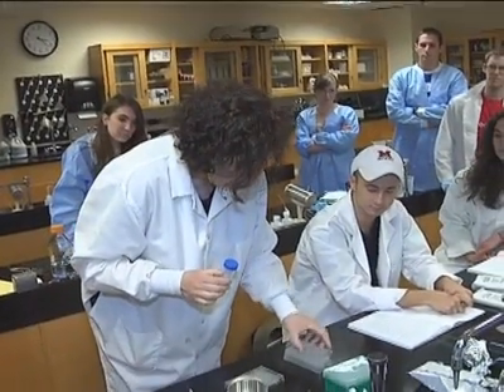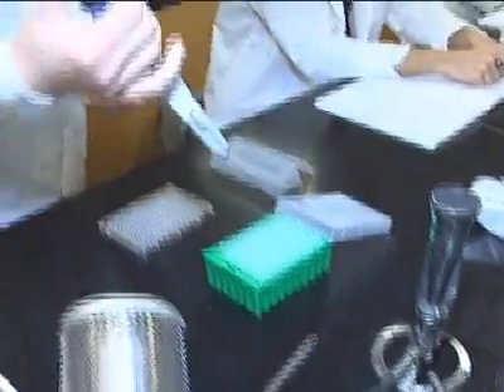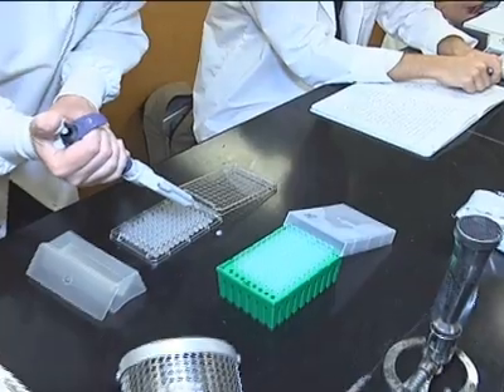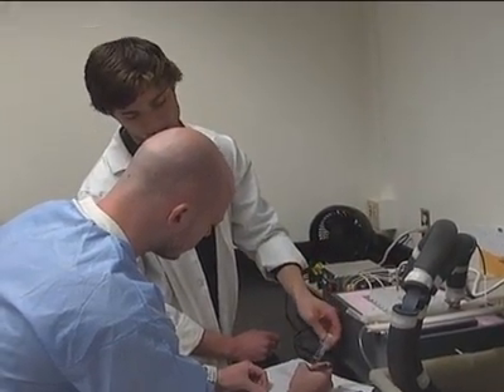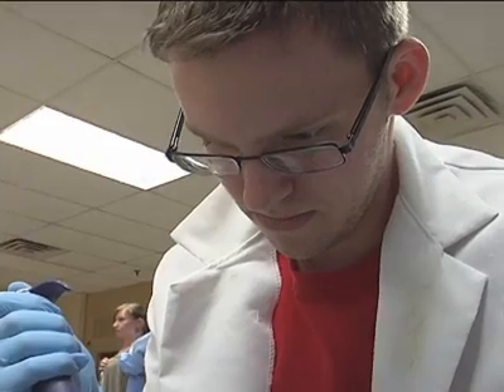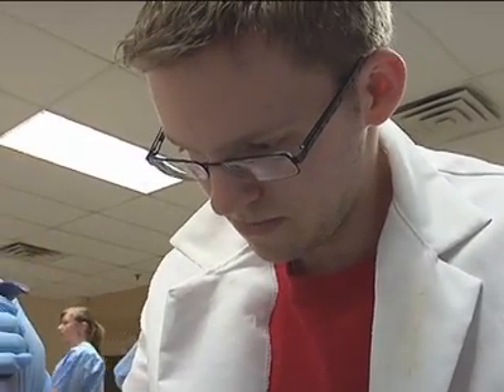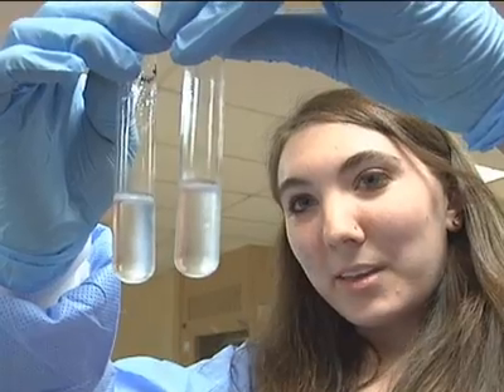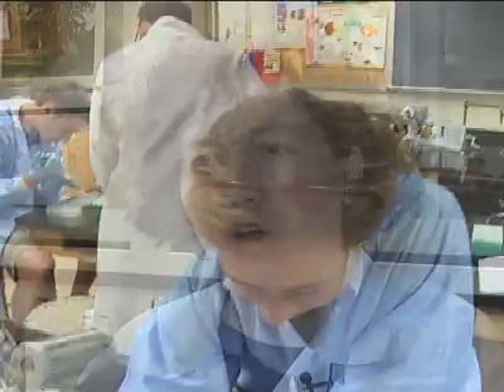Microbial Ecology (MBI 475/575)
Dr. Rachael Morgan-Kiss and Dr. Annette Bollmann, assistant professors of microbiology, discuss the unique research opportunities provided to undergraduate and graduate students in Microbial Ecology (MBI 475/575).
[Spring 2012]